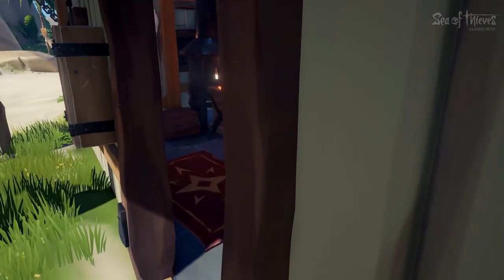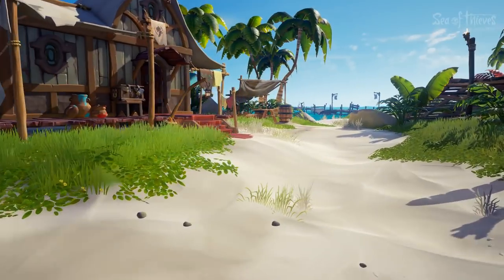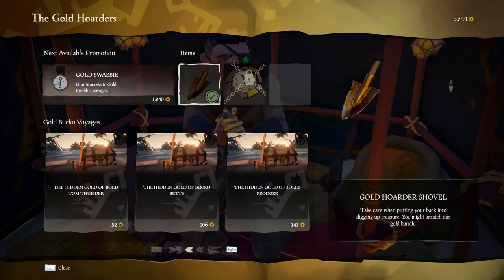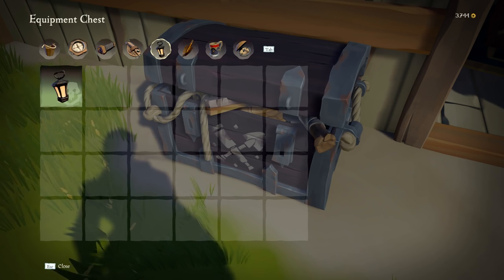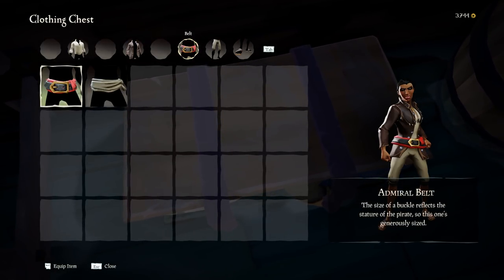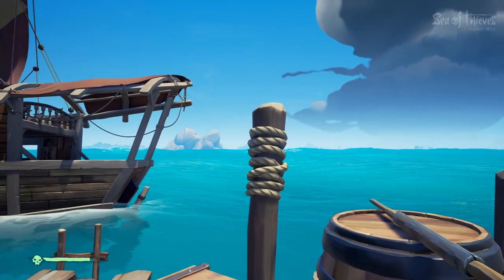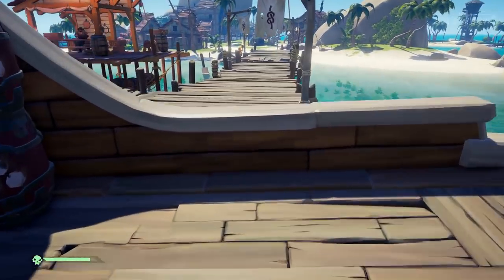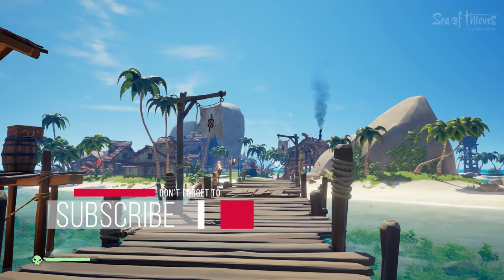Sea of Thieves - How to Customize Your Pirate & Ship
Let's talk about how to customize your pirate & show your personality when sailing on the high seas!

👕 REPRESENT THE SQUAD!! 👕

Legundo Media Group
5746 Union Mill Rd #537
Clifton, VA 20124